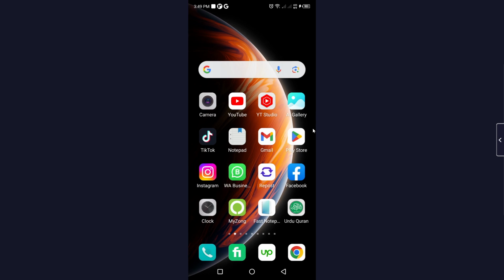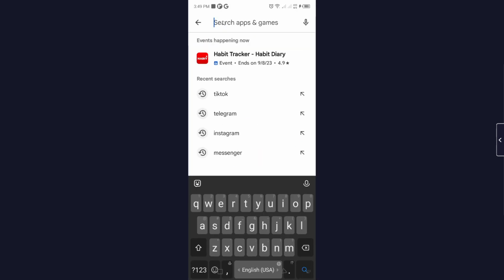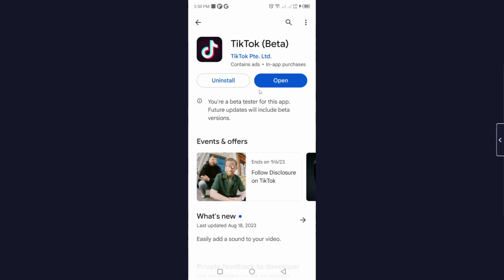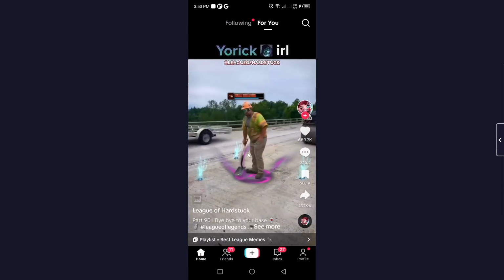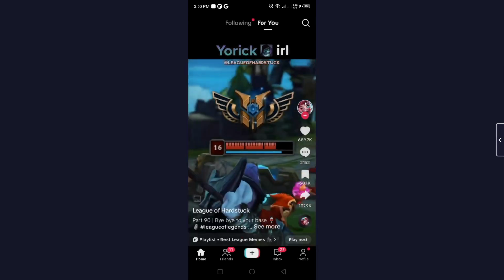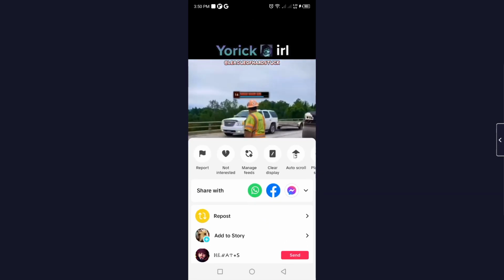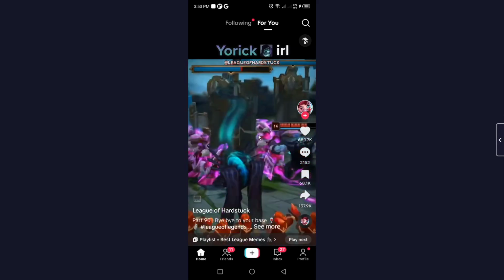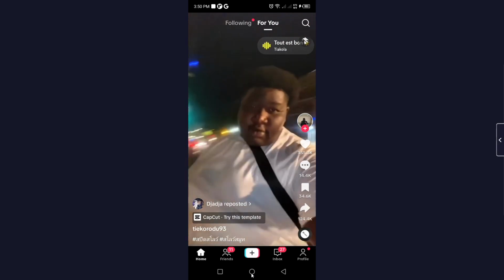How To Auto Scroll On TikTok (2023)